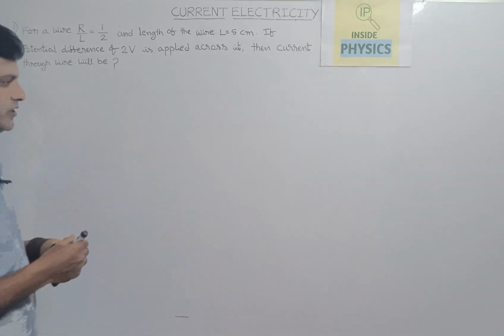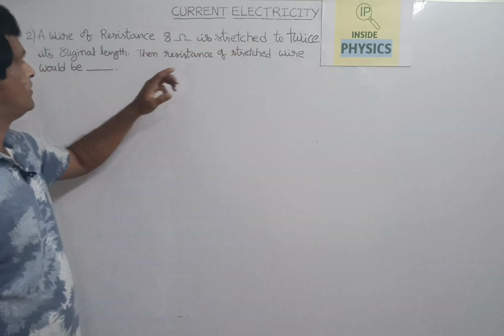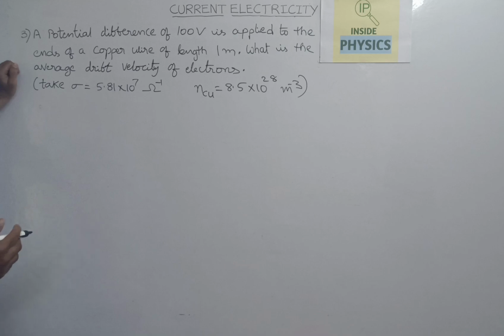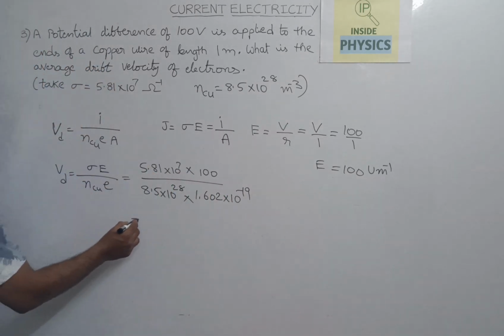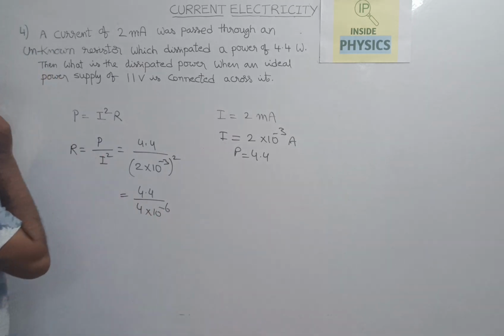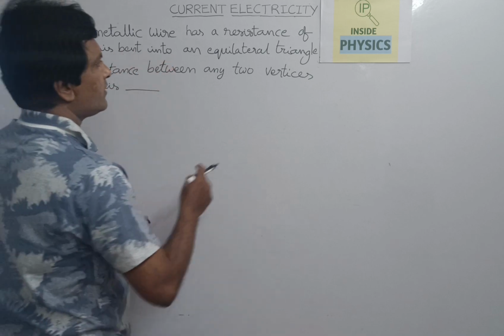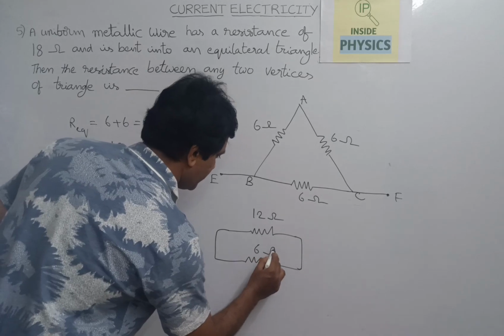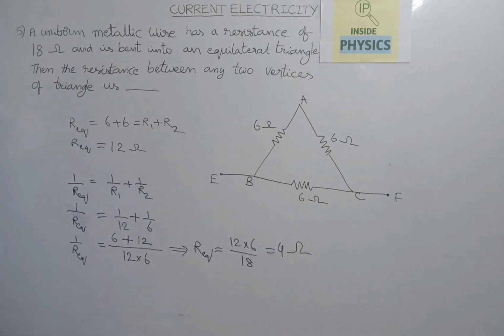Current Electricity - JEE Mains problems